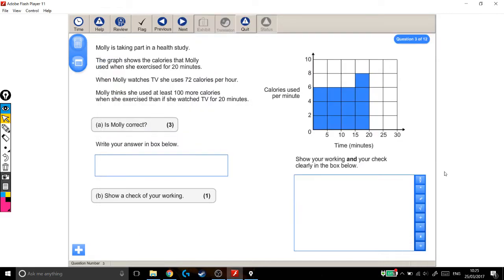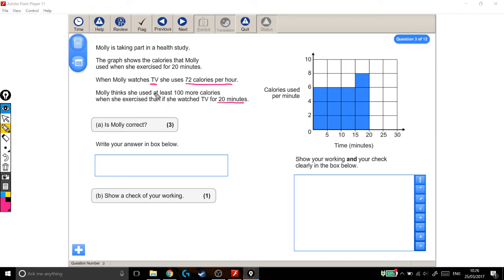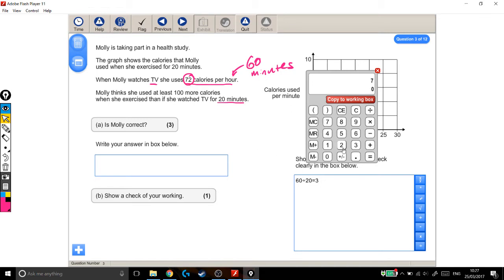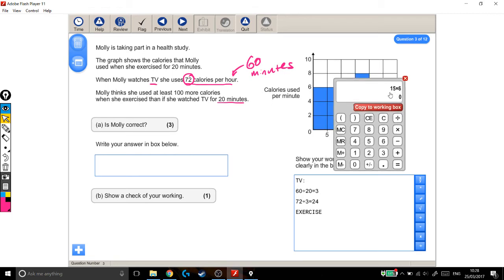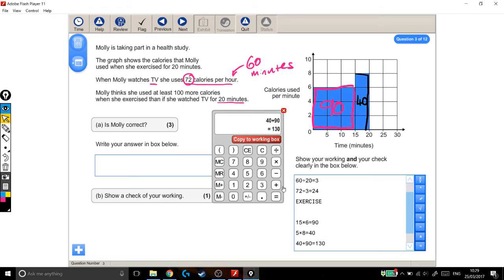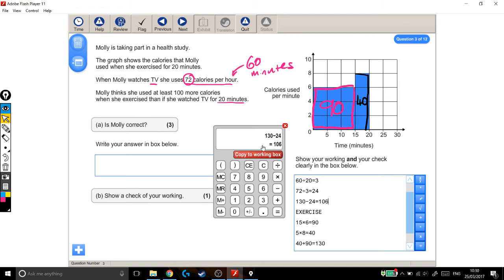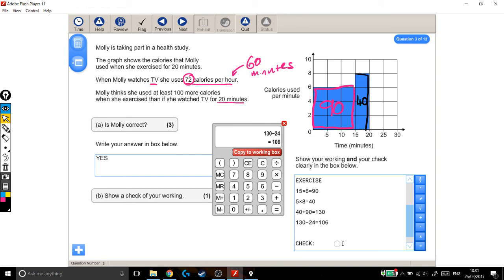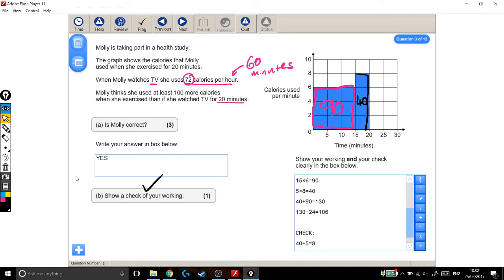Functional Skills Exams Solutions - Level 2 2015 - Question 3